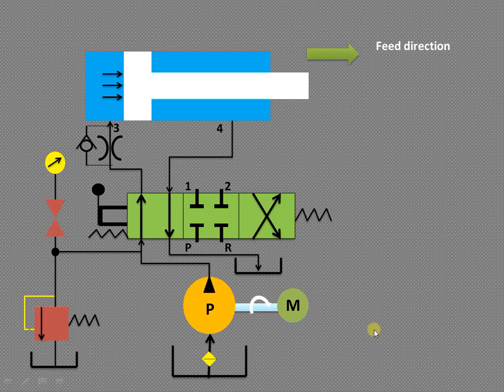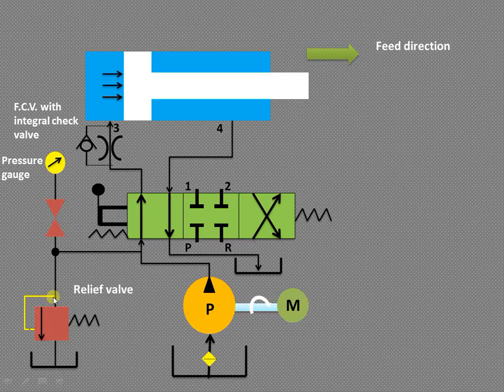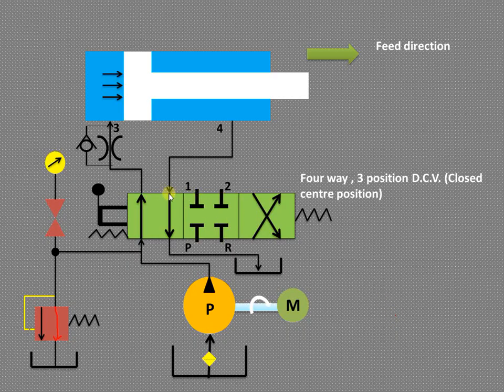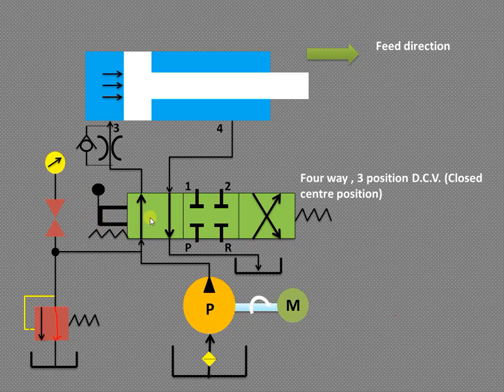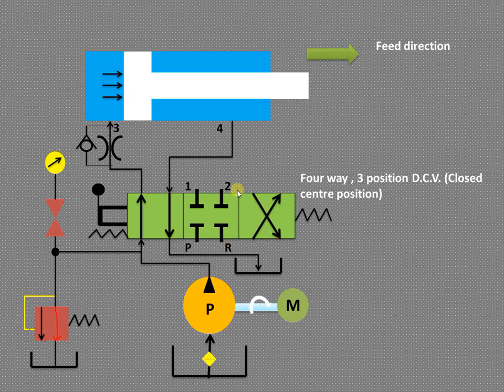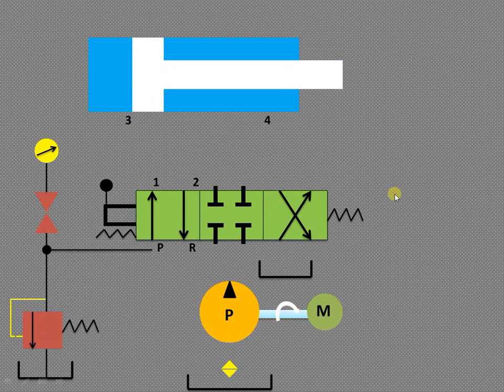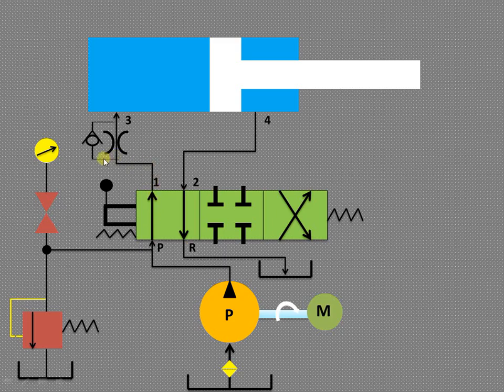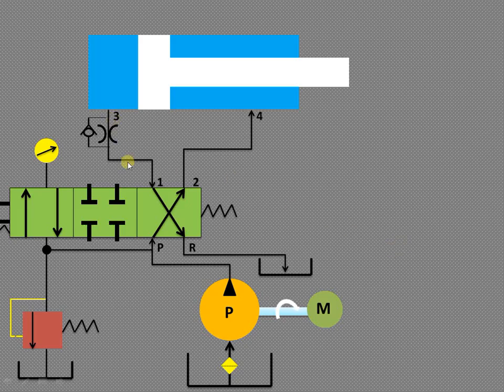Lecture 1| How to trace hydraulic circuit in fluid power !!!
This video explains how to trace a simple hydraulic circuit in fluid power application.

During the explanation process please assume double acting cylinder instead of single acting cylinder as the fluid is admitted on both the sides of a piston. Thanks !!!